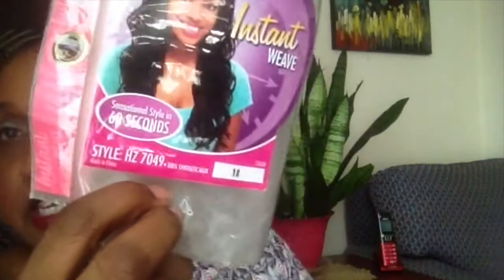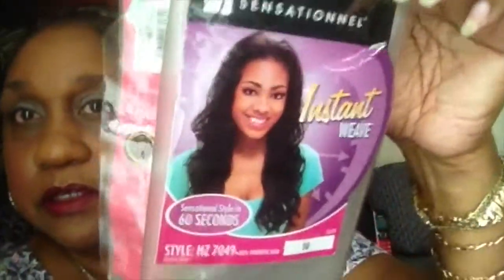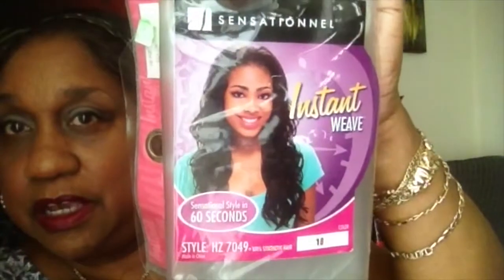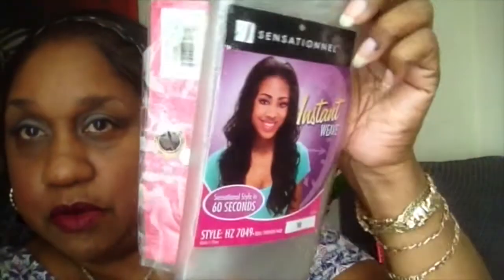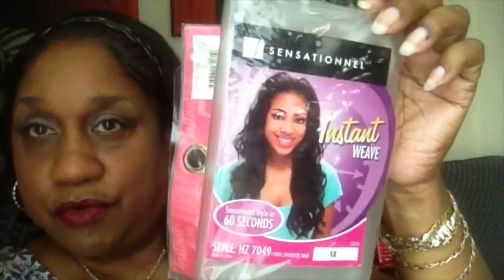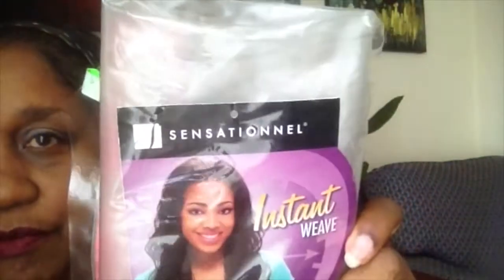#239 HZ7049 - SENSATIONNEL INSTANT WEAVE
Sensationnel Instant Weave  HZ7049. This half wig long, slightly curled, lightweight, and BEAUTIFUL! I have it in 1B. 💕